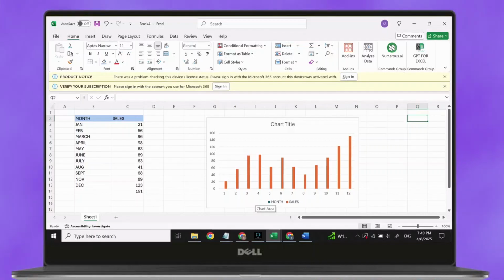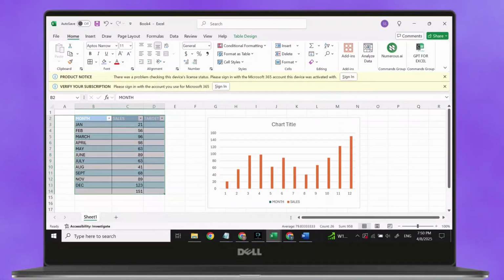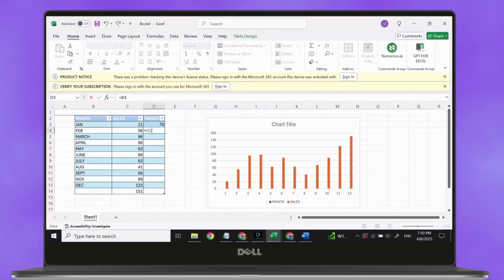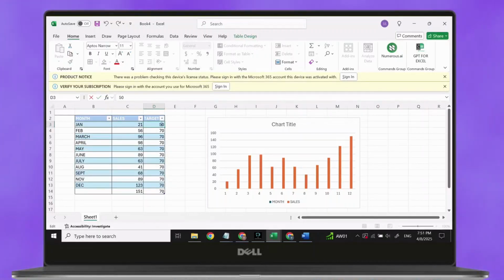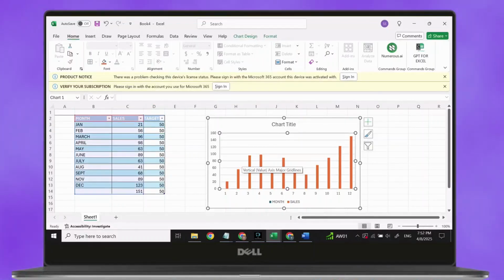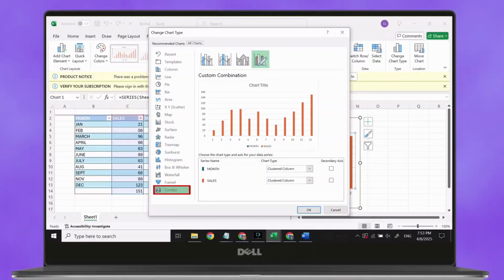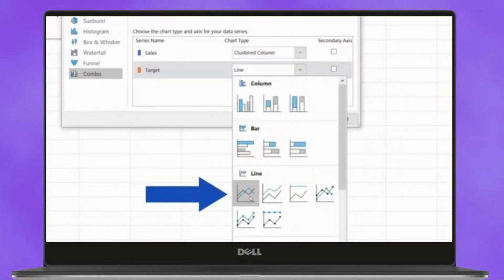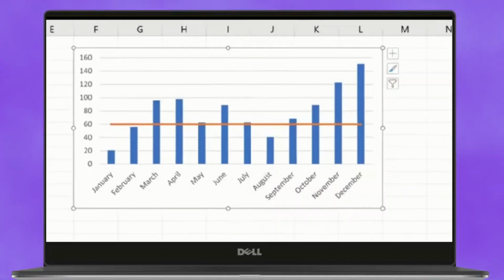How to Add a Target Line in an Excel Graph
Welcome to our step-by-step tutorial on "How to Add a Target Line in an Excel Graph"! Whether you're tracking goals, comparing performance, or enhancing data visuals, this video will guide you through the simple process of adding a target line (or goal line) to your chart in Microsoft Excel. Perfect for reports, dashboards, or presentations, you’ll learn how to add a horizontal or vertical target line to line charts, bar charts, and more. Improve your Excel visuals today with this quick and easy Excel tip!

What you'll learn:
– How to add a horizontal line in Excel chart
– How to show a goal line in Excel graph
– How to insert a target line in a bar or line chart
– How to format a target line for better visualization
– How to use data series to create custom target lines
– How to label a target line for clarity
– How to use secondary axis to position target lines correctly